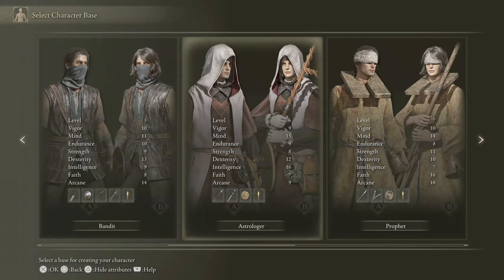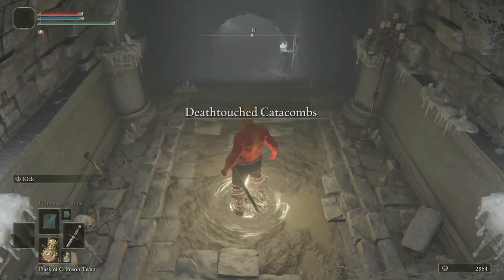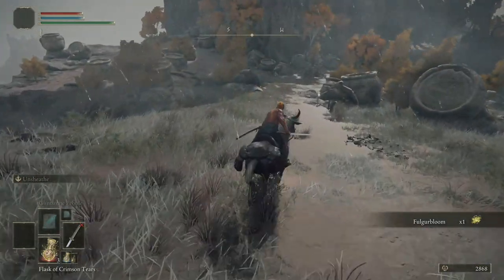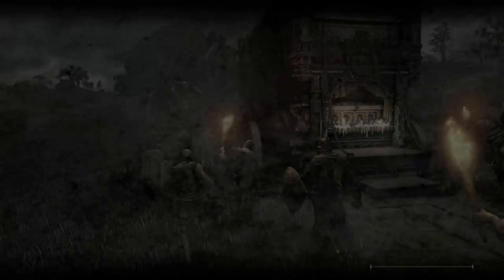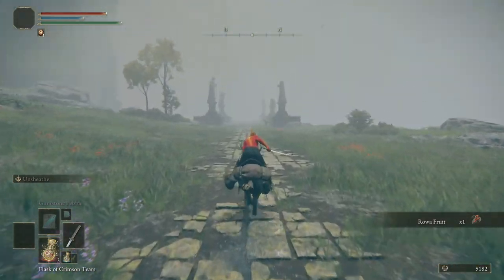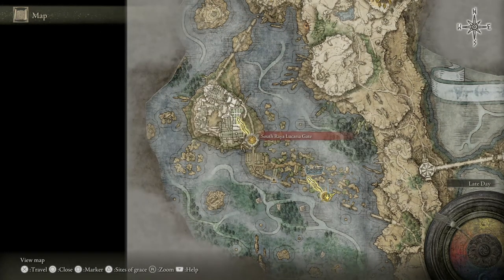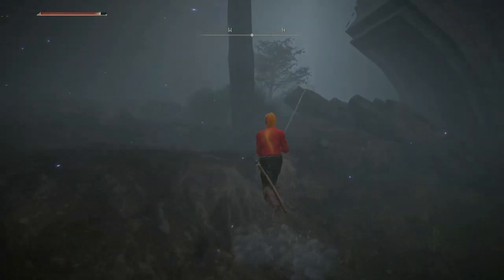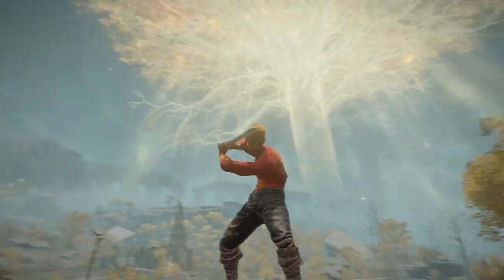Elden Ring: How To Get Sword Of Night And Flame RIGHT AWAY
An in depth guide from yours truly showing you how to get SWORD OF NIGHT AND FLAME right from the beginning. With this guide you'll get the sword AND have the stats to wield it. All of that without having to fight ANYTHING!